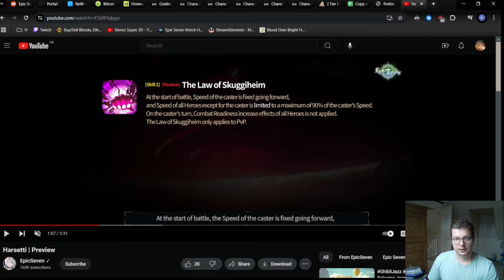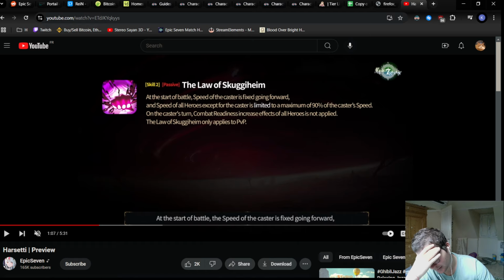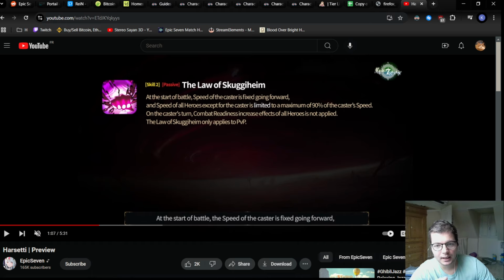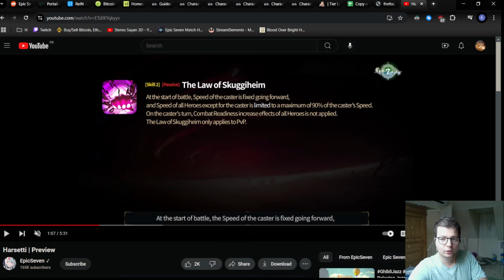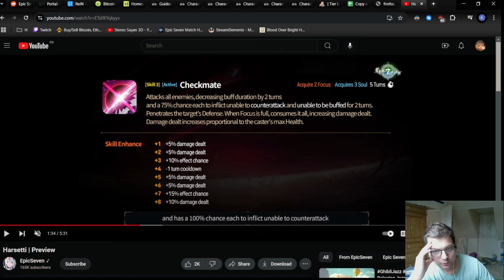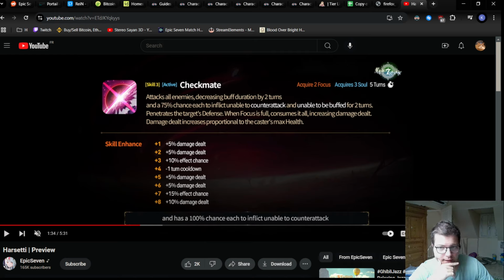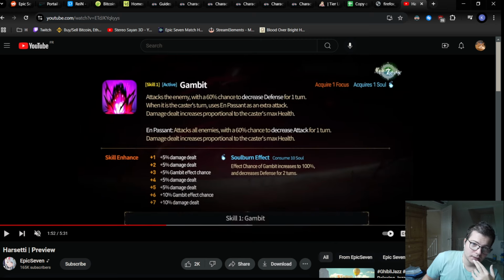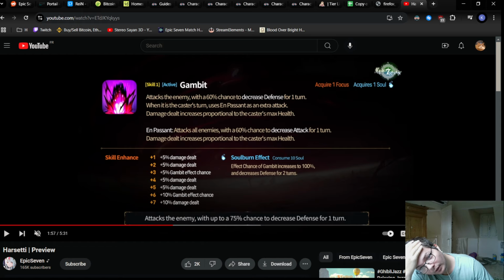Harsetti Review (smilegate might have lost it) - Epic Seven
00:00 Start
00:52 s2
06:00 s3
08:35 s1